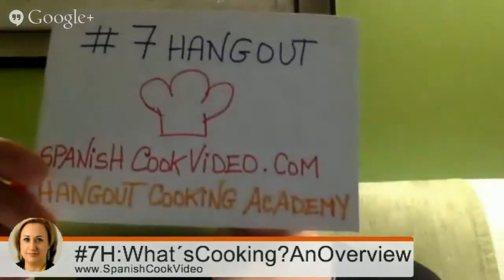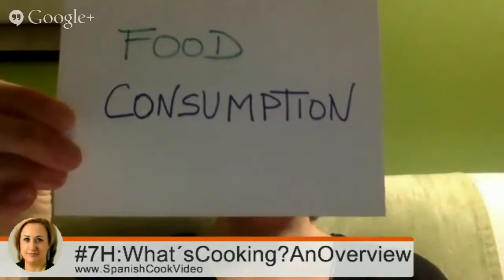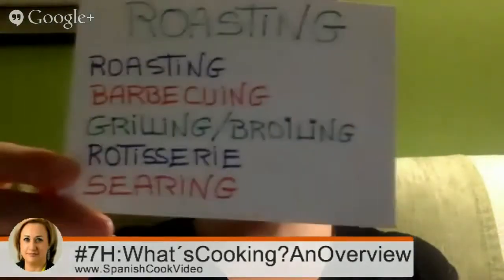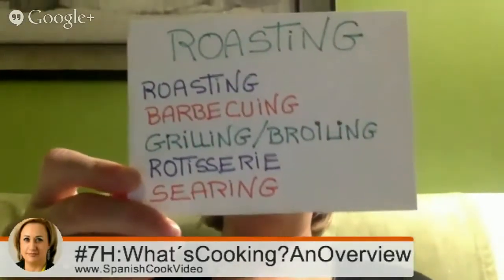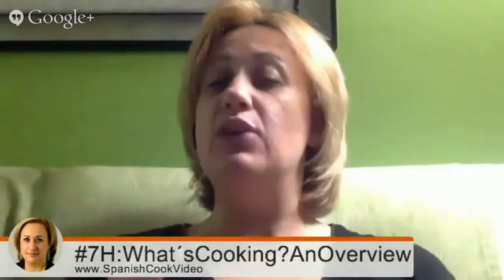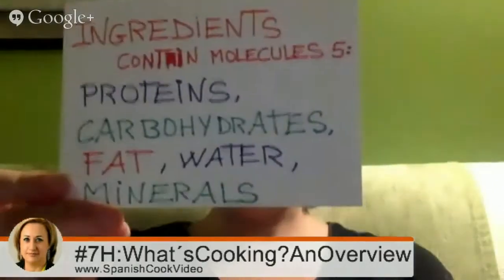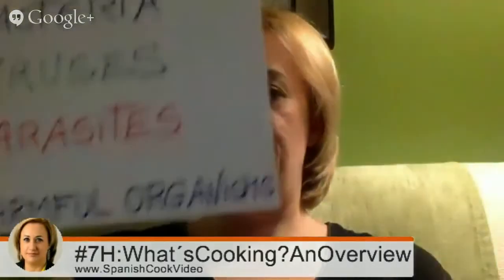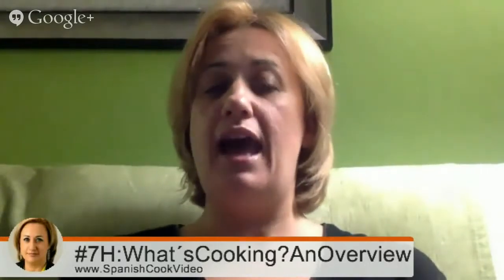Nancy Ballesteros How to Cook/Use With Thermomix, Microwave, Tupperware and Traditional #7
Nancy Ballesteros, an expert of Spanish Video Cooking Recipes, explains some of her   company's Hangouts Cooking Academy/School From Home topics. This is to offer an overview about the potential things to be mentioned for those who want to be part of the company's starting online community. She also provides some amazing useful techniques about food preparation.

Among these tips are -- The five main cooking strategies, The three main options of ingredients, The five types of molecules found in ingredients, and Safety cooking.

Also, check out Ballesteros' lesson on How to Cook/Use With Thermomix, Microwave, Tupperware and Traditional appliances.